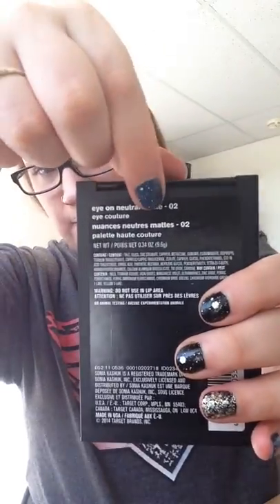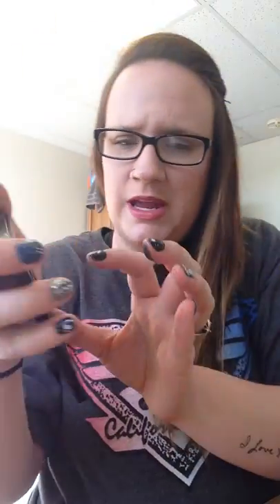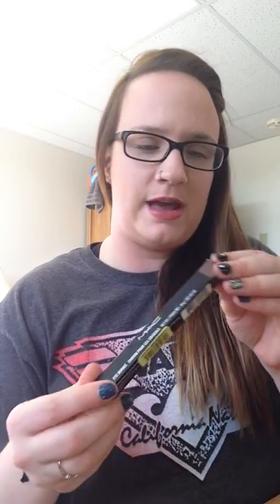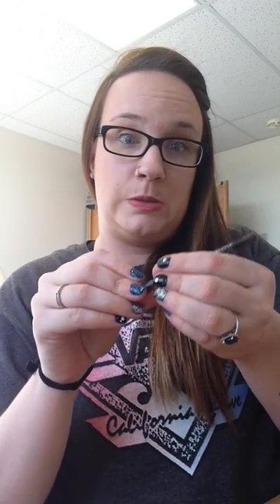Haul: Sephora VIB Sale, MAC, & Target!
Bought some stuff, thought you might like to see!!!

Products mentioned:
Gucci Guilty Black
Loreal Visable Lift CC Eye Concealer in Fair
CoverGirl Full Lash Bloom Mascara in Very Black
e.l.f. Contouring Blush & Bronzer Duo in Antigua
Sonia Kashuk Eye On Neutral Matte Palette
MAC Eyebrow Pencil in Brunette
MAC Matte Lipstick in Diva
MAC Matte Lipstick in Smoked Purple
Kat VonD Lock-It Foundation in Light 48
Urban Decay Naked Skin Foundation in Shade 1.0
Becca Shimmering Skin Perfecter Pressed in Opal
Hourglass Ambient Lighting Powder Palette
Hourglass Ambient Lighting Blush Palette
Elizabeth & James Nirvana Black & White Mini Duo
Too Faced Melted Liquified Liquid Lipstick in Melted Peony
Kat VonD Everlasting Liquid Lipstick in Vampira, Berlin, & Underage Red
NARS Audacious Lipstick in Charlotte & Raquel
BITE Beauty Matte Crayon in Glace
BITE Beauty Matte Crayon in Aubergine
BITE Beauty Luminous Double Ended Cream Lipstick in Date & Fig
BITE Beauty Luminous Double Ended Cream Lipstick in Musk & Retsina
BITE Beauty Luminous Double Ended Cream Lipstick in Scarlet & Poppy
Hourglass Mineral Veil Primer SAMPLE
Diorshow Iconic Overcurl Mascara SAMPLE
NARS Virtual Domination Palette
Anastasia Beverly Hill Contour Palette